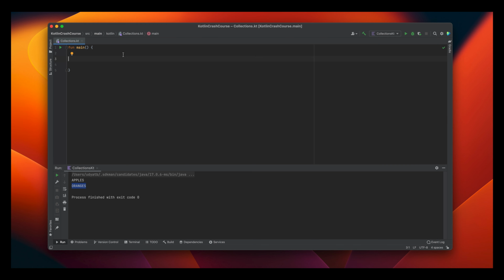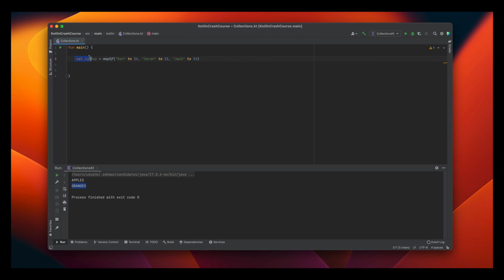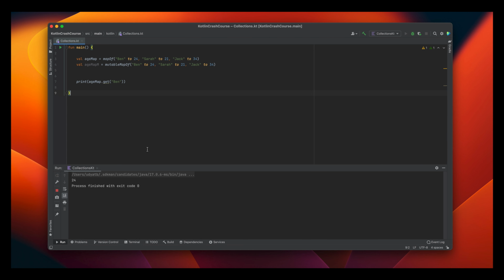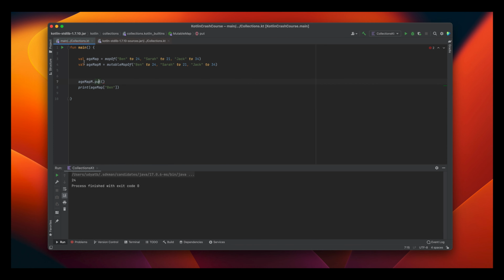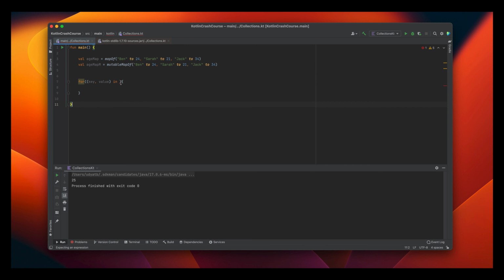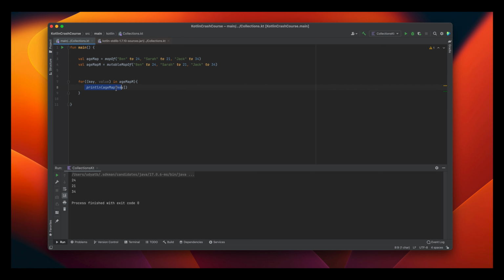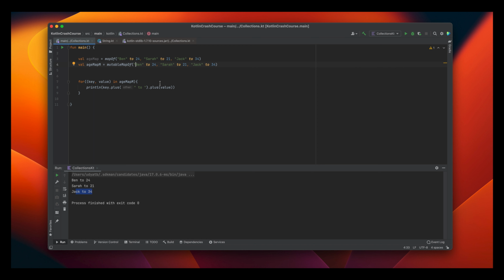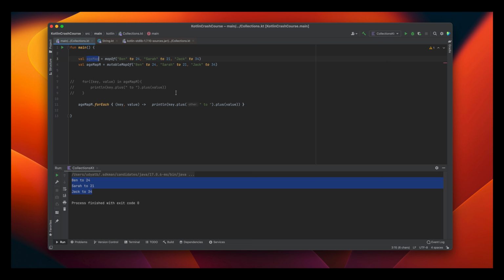Kotlin Crash Course - Collections Maps [Part - 8]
This is Part 8 of the Kotlin Crash Course Series, in this video we I talk about Maps in Kotlin.